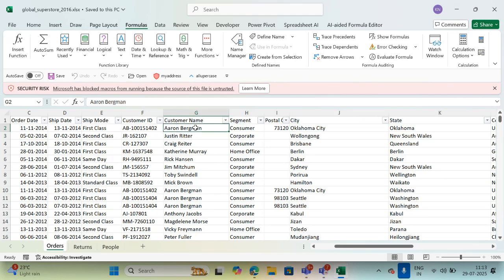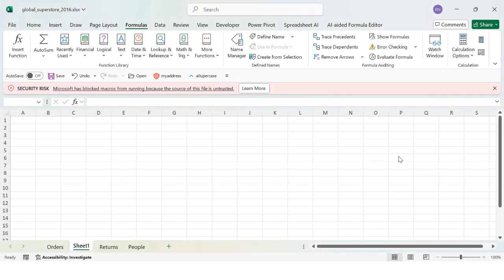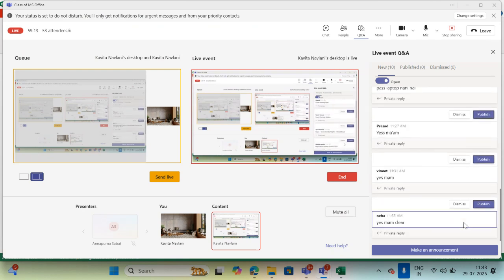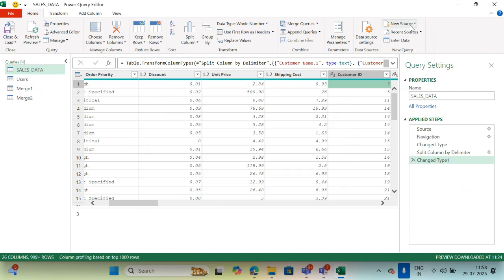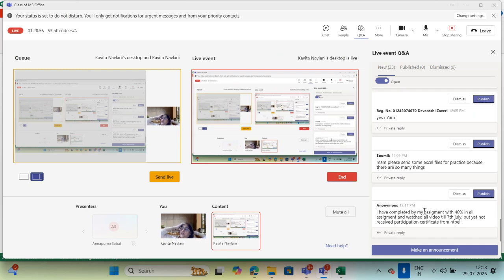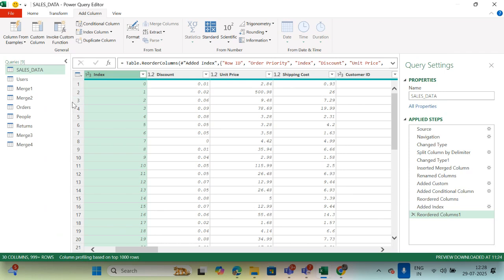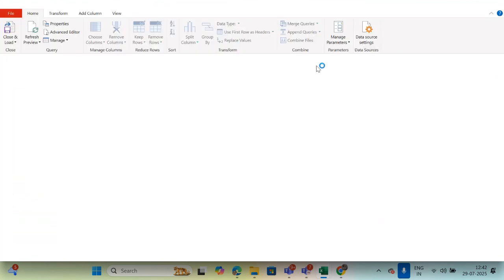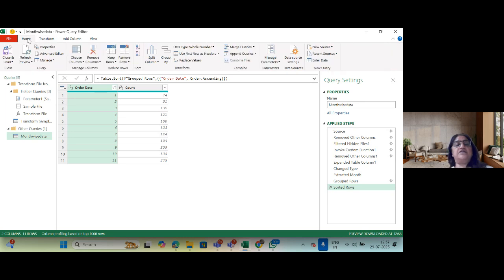Webinar :Class of MS Office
Tuesday, July 29, 2025 Time :11:00 AM - 1:00 PM